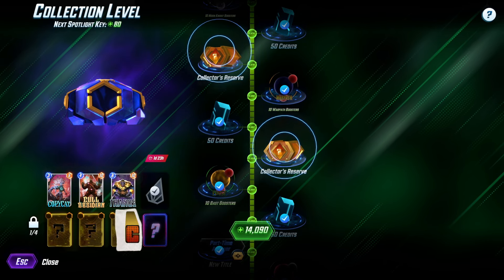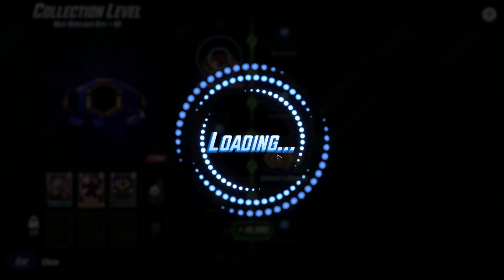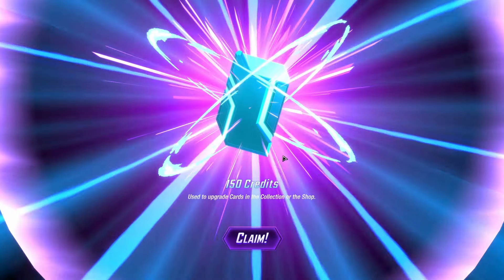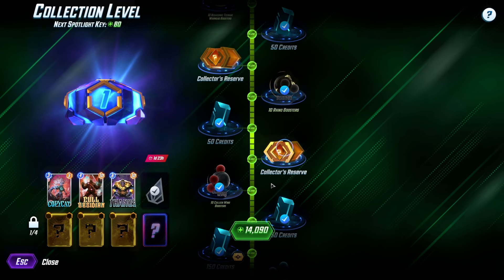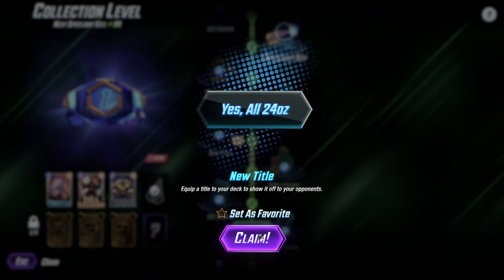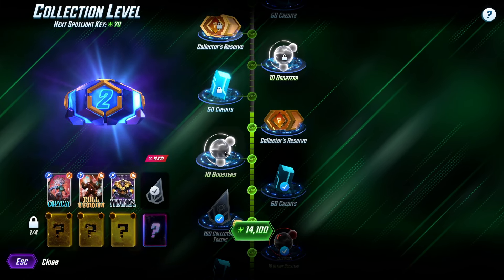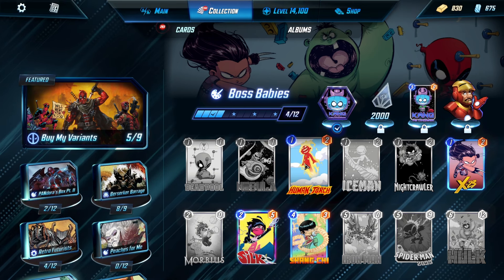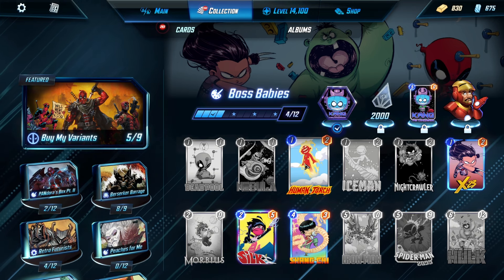I Opened Some Reserves at CL 14,000 and Got... | Marvel Snap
I opened some Collector's Reserves in Marvel Snap.

★ OTHER CHANNELS ★

★ ABOUT ME ★